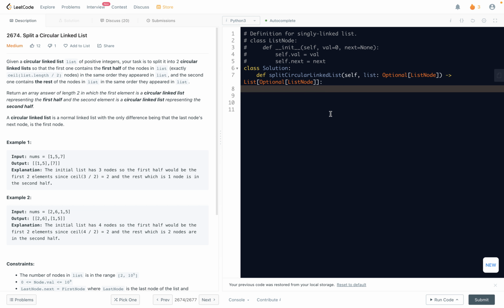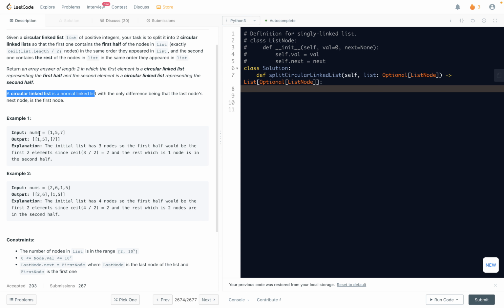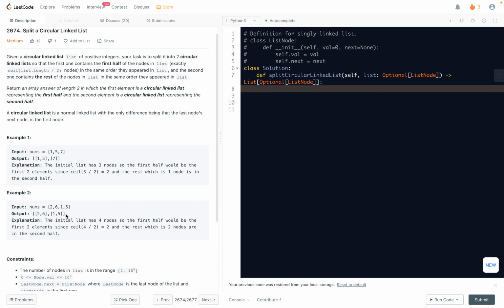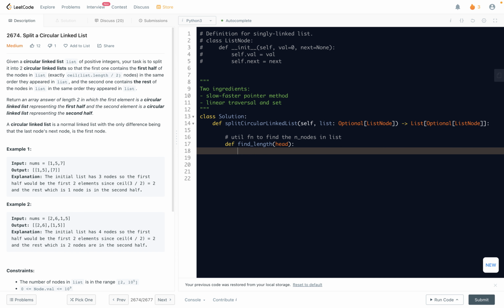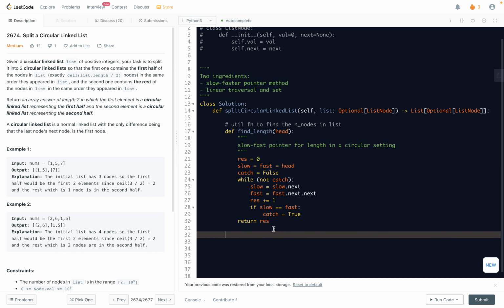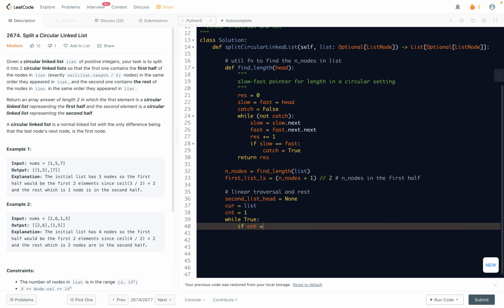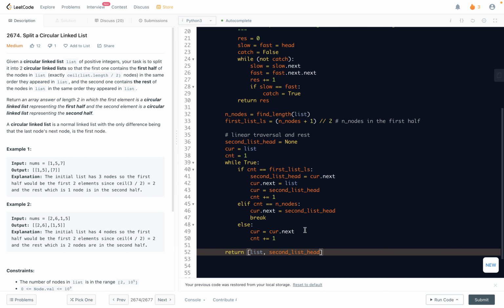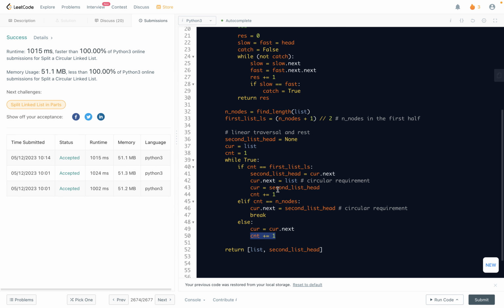leetcode 2674. Split a Circular Linked List - fast-slow pointer method and traversal algorithm